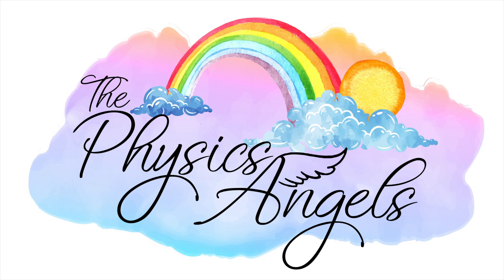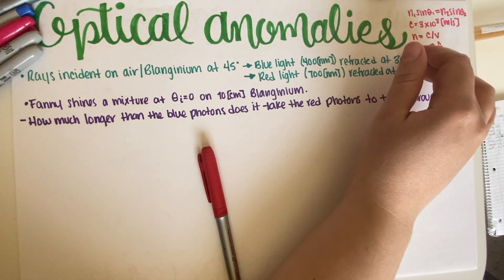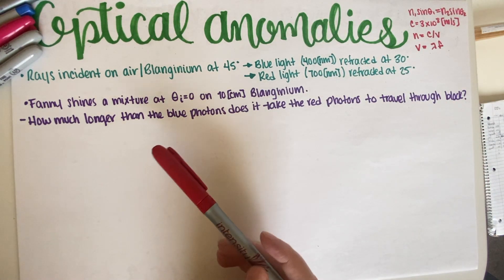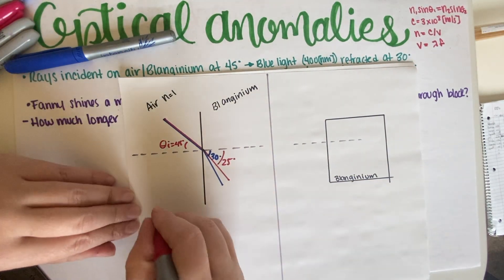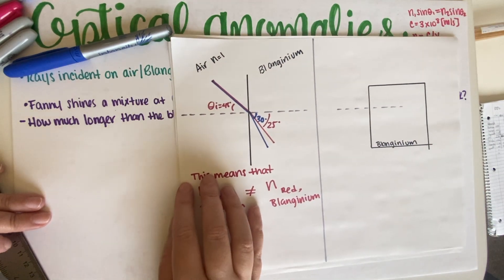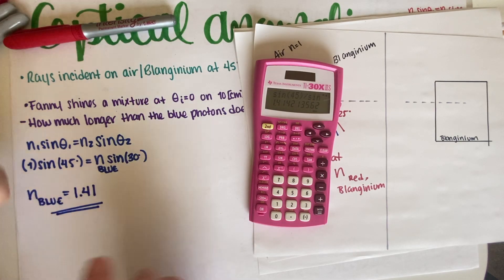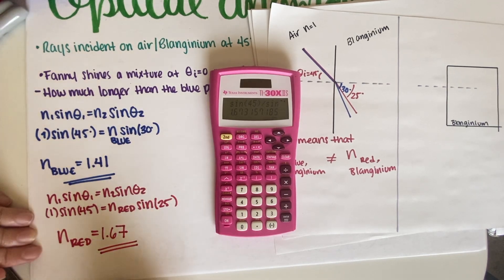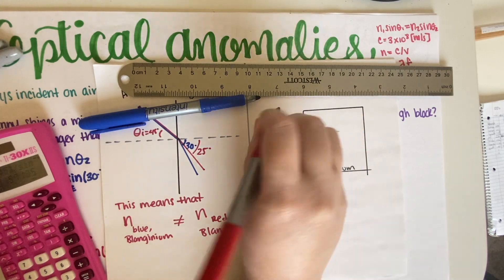PHY7C OPTICS - Snell's Law Practice Problem - An Optical Anomaly?